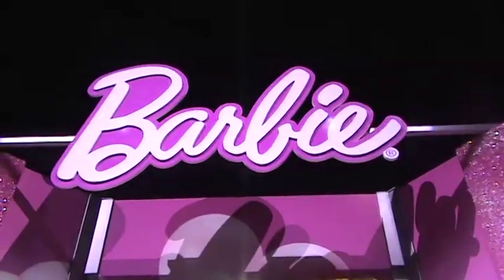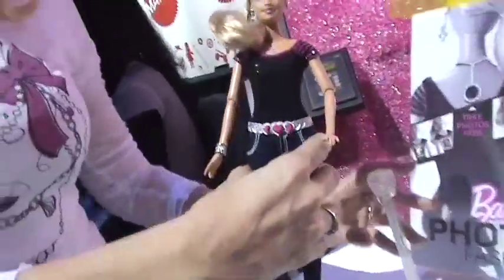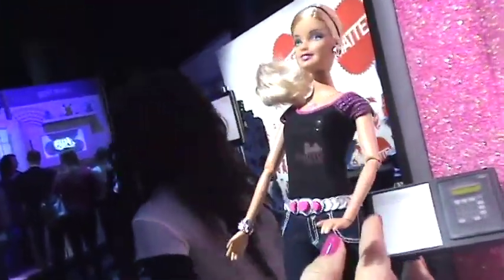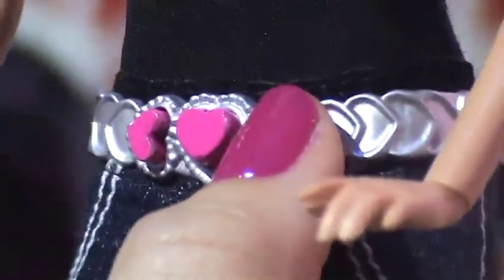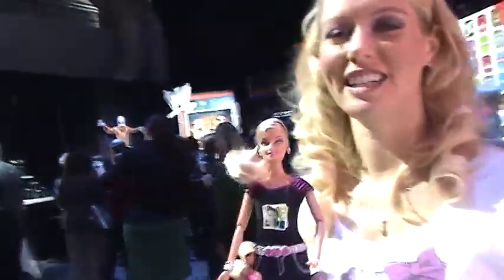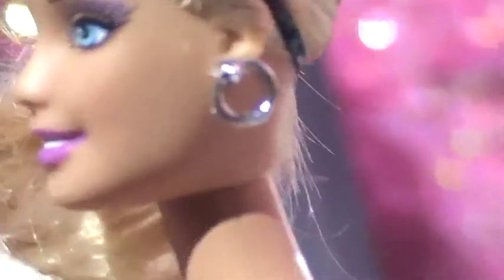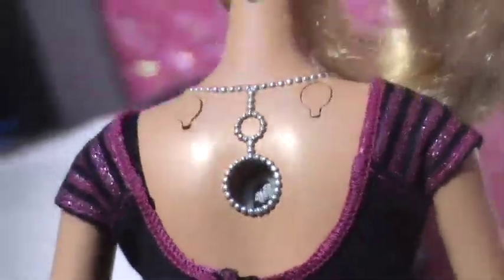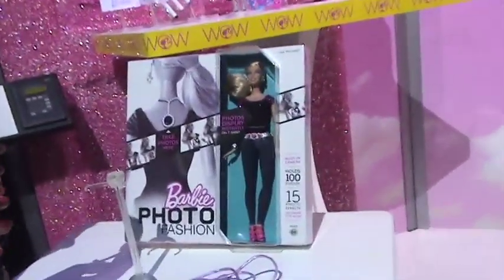Barbie Photo Fashion doll by Mattel at NY Toy Fair 2012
This latest Barbie doll has a built in digital camera and photo viewing screen. Viewfinder on the back as well as a USB port to download photos to your computer and to charge the built-in rechargeable batteries. Holds 100 photos that can be displayed one at a time on the viewing screen. Images that appear on this scren look like they are part of Barbie's T-shirt design. Available in August 2012, Suggested retail price is $49.99. For ages 6 and up.